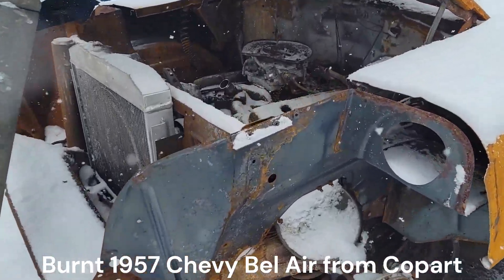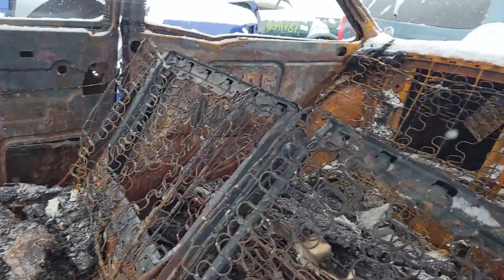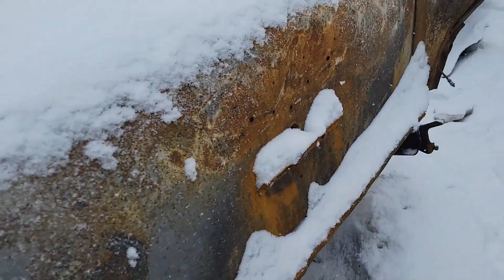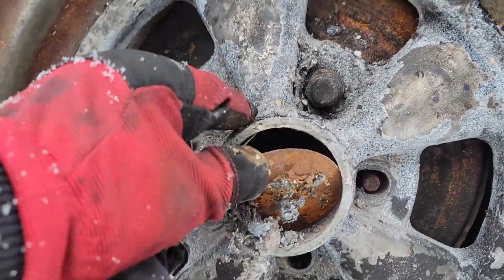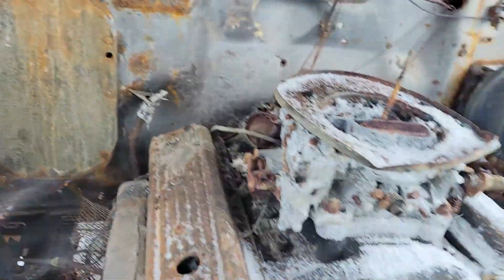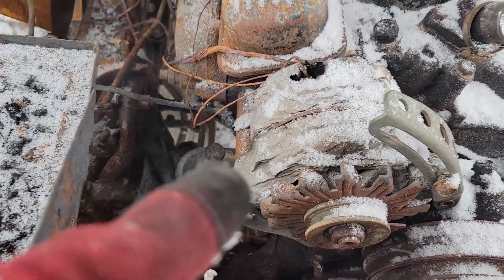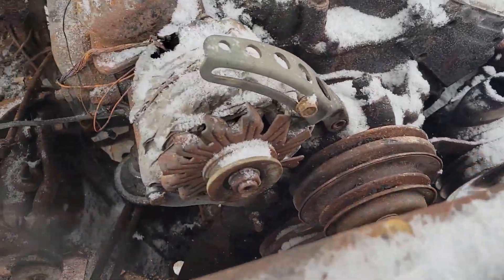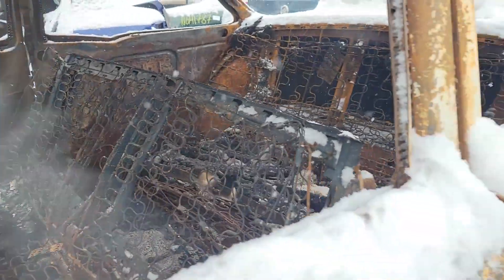1957 Chevy Bel Air at U-Pull Salvage Yard in Minnesota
Recorded on 2/20/2023 at U-Pull-R-Parts in East Bethel, Minnesota.

Sad Day. This one caught fire and burnt up completely. Looks like they got it through Copart.